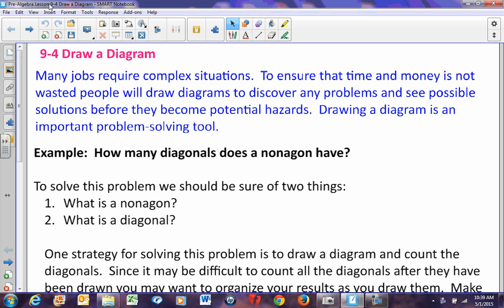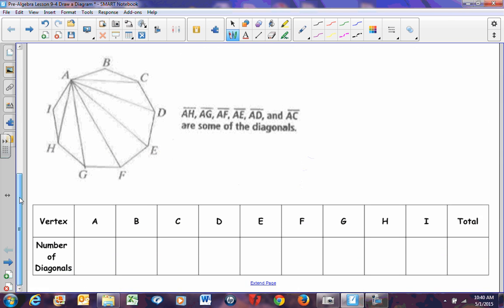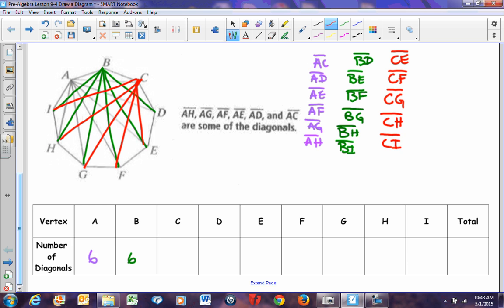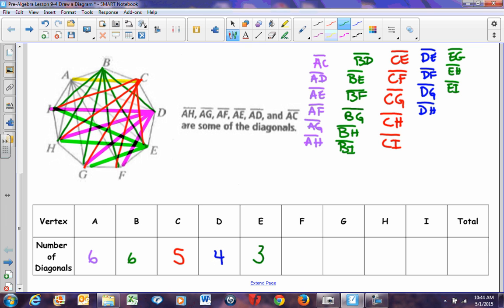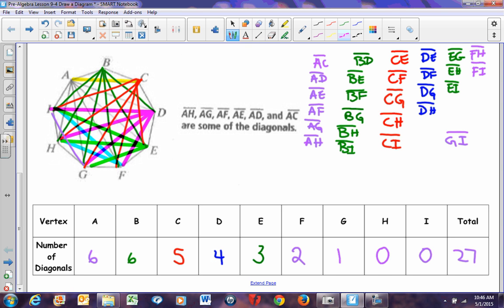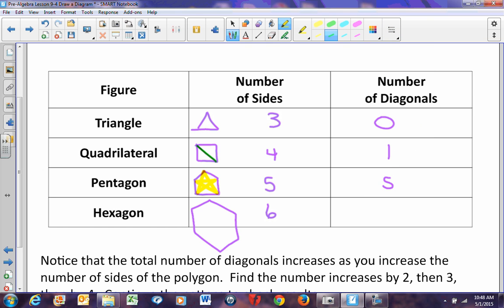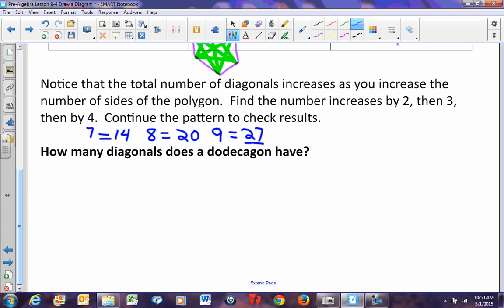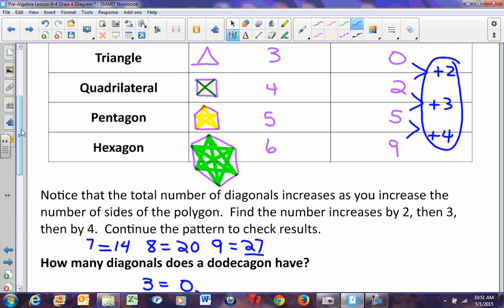Pre Algebra Lesson 9 4 Draw a Diagram